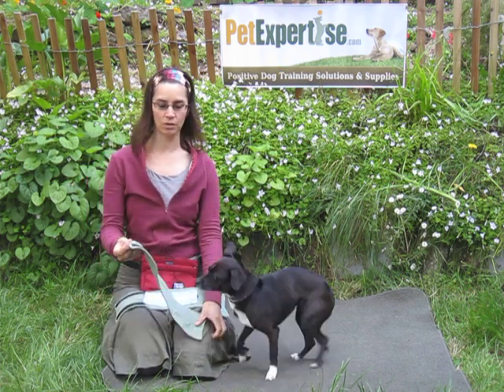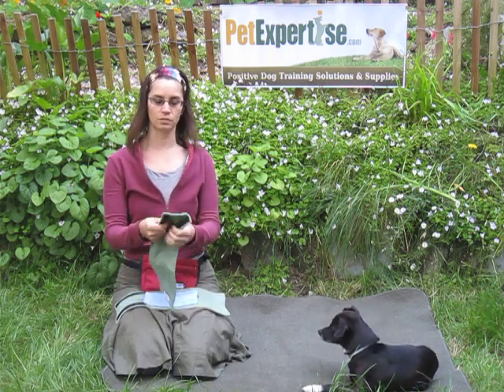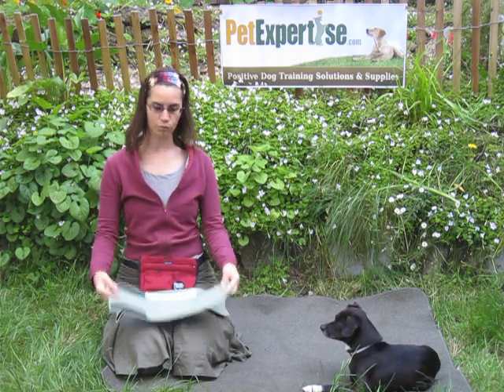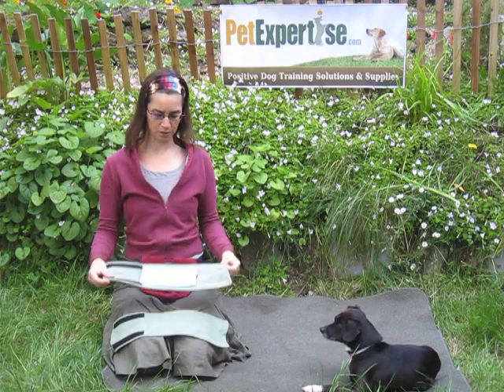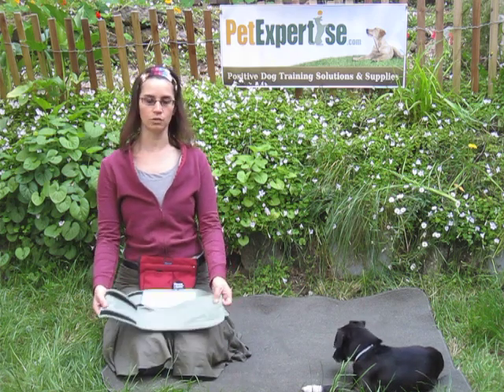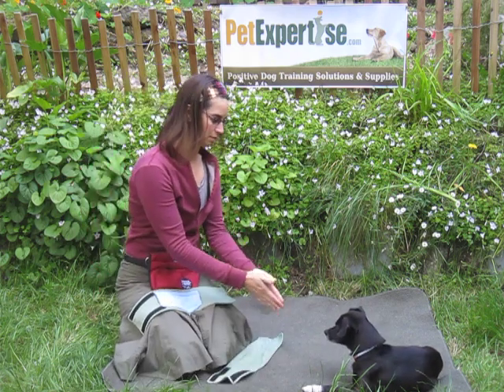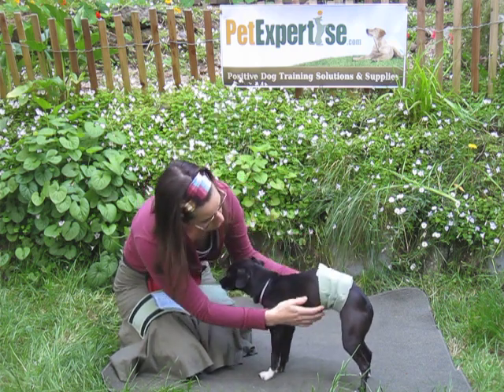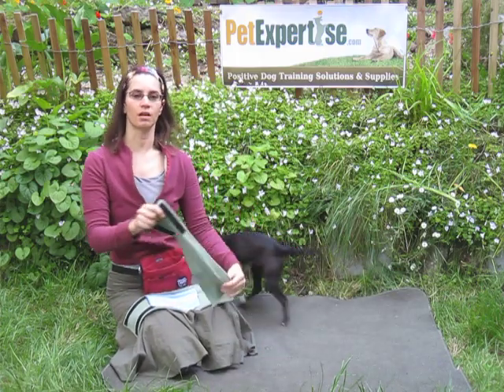Male Dog Wrap / Belly Band from Pet Expertise Demonstration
Male wraps for dogs, or dog belly bands, can help housetrain (housebreak) your dog or puppy as well as make housetraining a little more pleasant for everyone involved.

Male wraps are great for incontinent dogs or dogs that urinate when excited or a little nervous.
Having your male dog wear a belly band while you are housetraining him will prevent urine stains and odors on carpet and furniture, which helps in housebreaking because your dog will not be tempted to remark areas where he smells his scent.
Great for travel! Makes your dog or puppy a more welcome visitor and easier to clean up after.
Male wraps are perfect for dogs who "mark". Once they discover that they just pee into their belly bands (and get themselves a little wet) instead of hitting their desired targets, they are generally discouraged from marking.  Clean up is also much easier!
Our new male wraps are designed by our owner & dog trainer just for Pet Expertise and are the best dog belly bands you will find anywhere! Our dog belly bands are made of a cotton-blend material that has just the right amount of absorbency, softness and stretch to stay in the right position without binding or irritating your dog. No plastic liner means that the skin can breathe properly, and there is no elastic to dig into your dog's skin. Adjustable Velcro closures provide a sure-fit. Add an incontinence or sanitary pad to increase the band's capacity. Each male wrap comes with one small disposable thin liner pad. Our belly band wraps are washable and durable.
Our "Tinkler" male wraps are perfect for dogs that mostly have small accidents due to marking or excitement urination. They are comfortable and lightweight. Our "Soaker" male wraps include micro-fiber terry-cloth absorbent padding stitched in for triple the absorbency and are perfect for dogs that are incontinent or are having larger accidents. Each end of the micro-fiber padding is open to allow you to insert a liner pad, if necessary. The terry side of the material should be placed against your dog's underbelly.